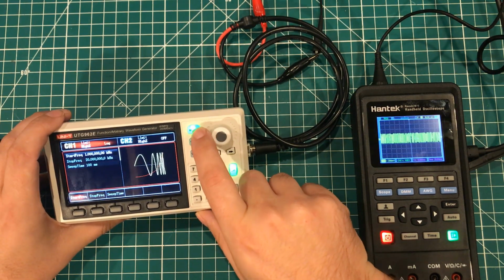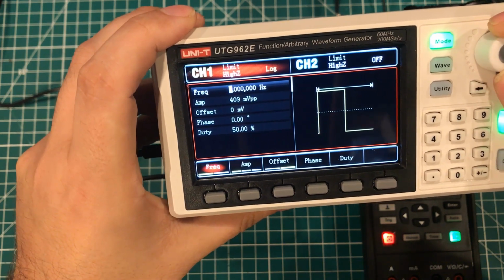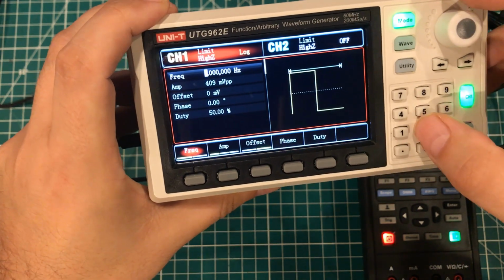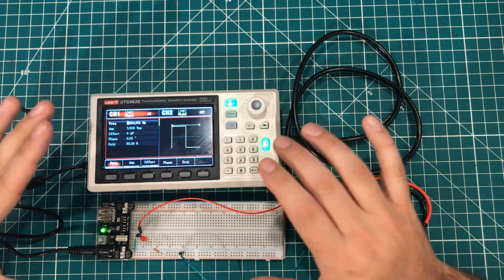Uni-T 60 MHz Arbitrary Waveform Function Generator UTG962 / UTG932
This 60MHz function generator has all of the bells and whistles at a great price.

Using my links helps provide a commission for the channel, whether you buy this item or something else.

Banggood provided this free of charge, but even as a novice doped up on cough medicine I found it easy to use.

While you're over there, they also have a Tools & Electronics sale going on through April 18.